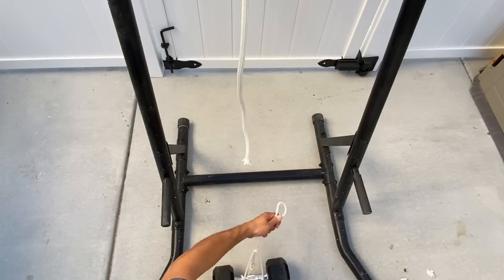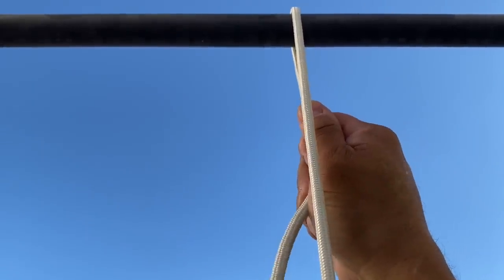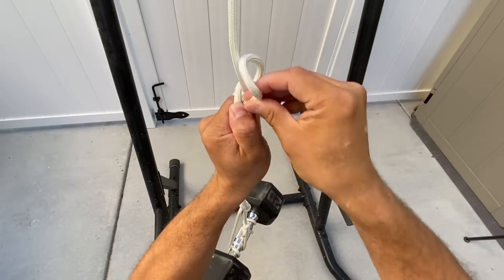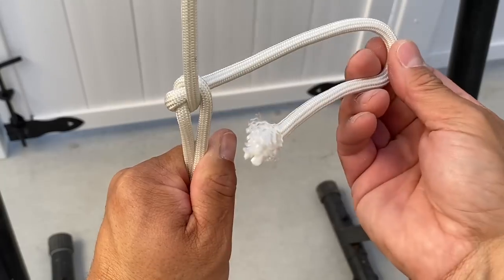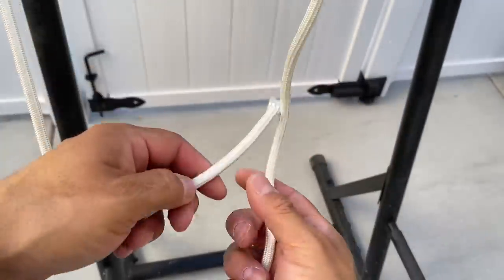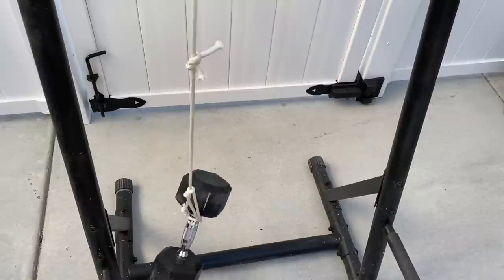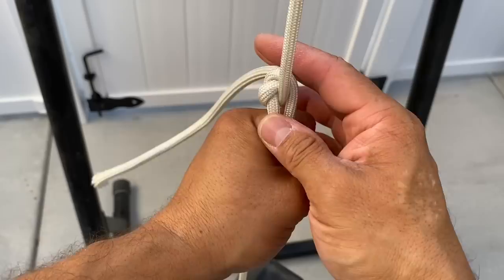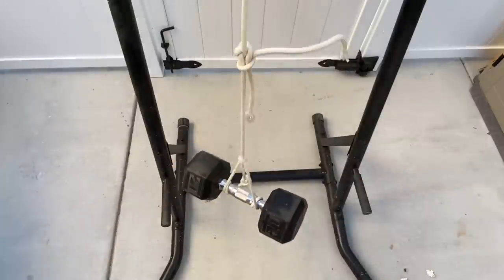How to tie ropes UNDER TENSION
This system uses a self locking Blackwall hitch and half hitch to tie two ropes under tension. It’s a modified version of a sheet bend. ￼